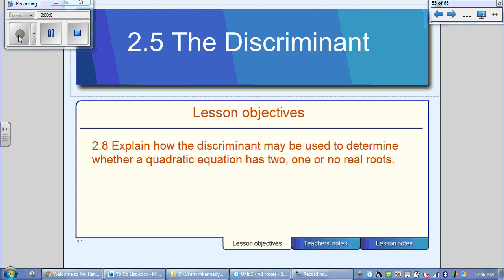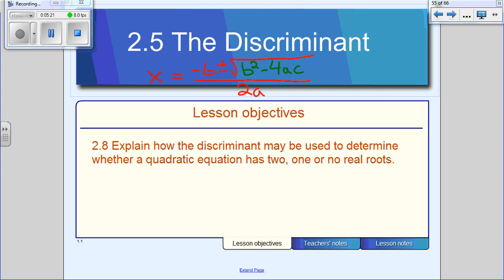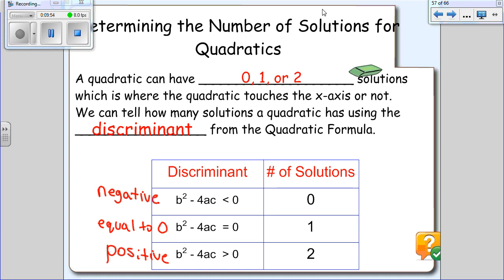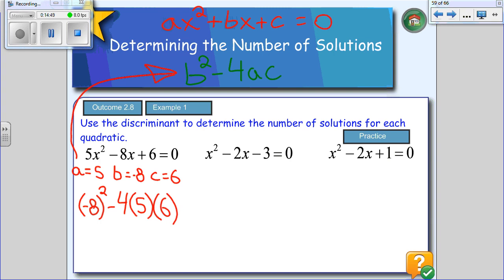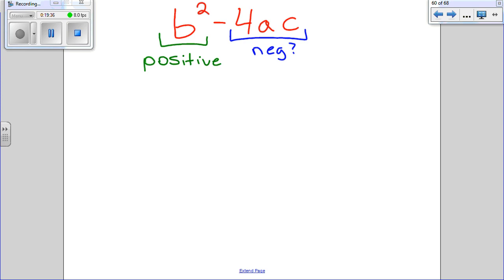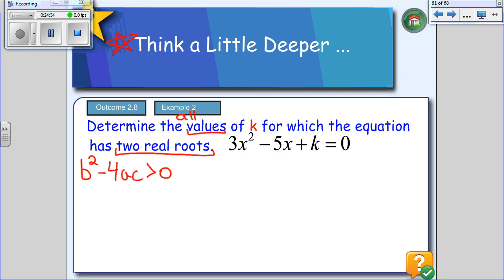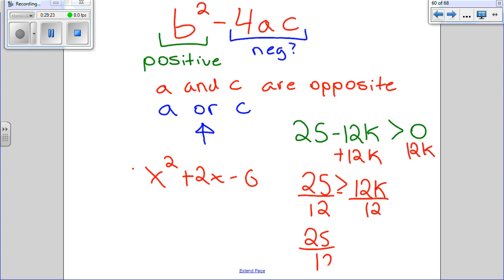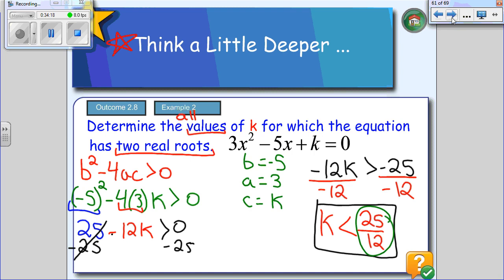Math 20-1 Lesson 2.5 Discriminant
Math 20-1 Unit 2 Lesson 5 The Discriminant